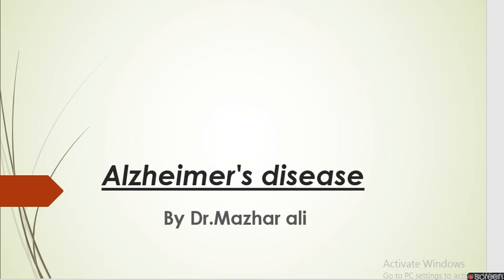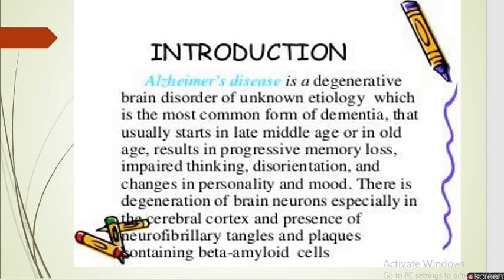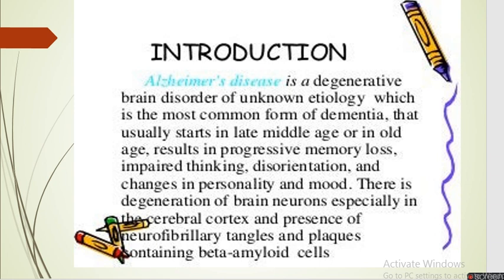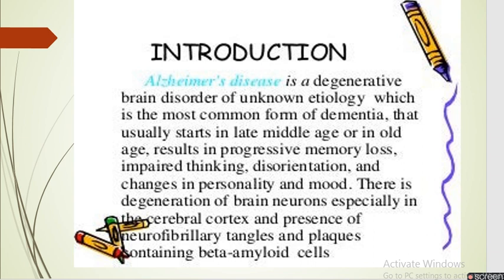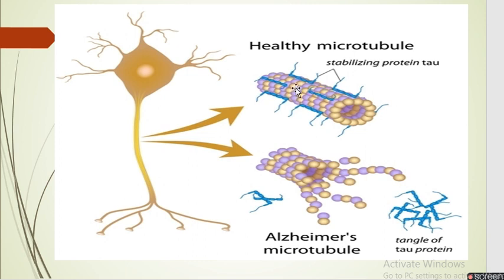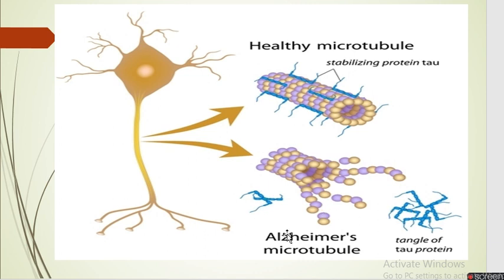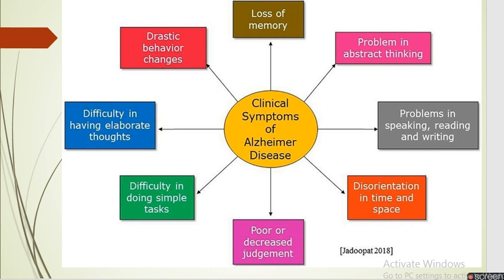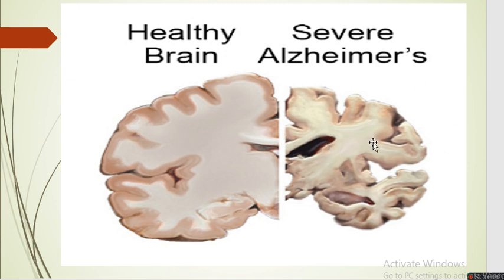Alzheimer disease its pathology and clinical features !